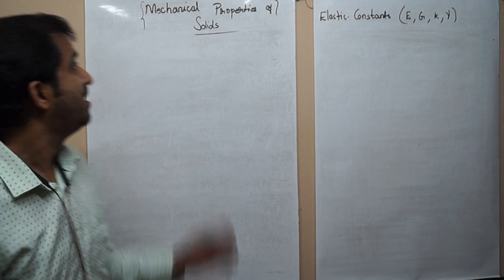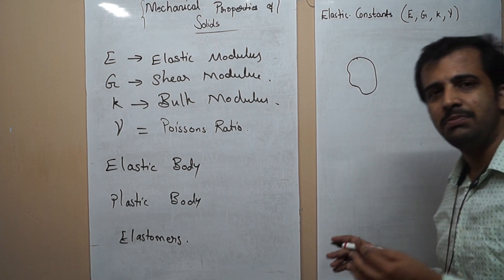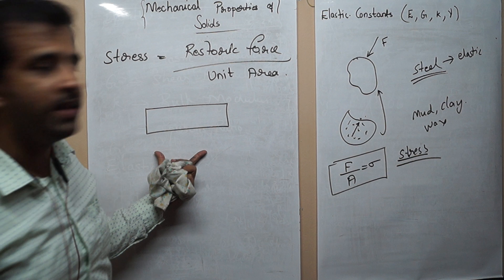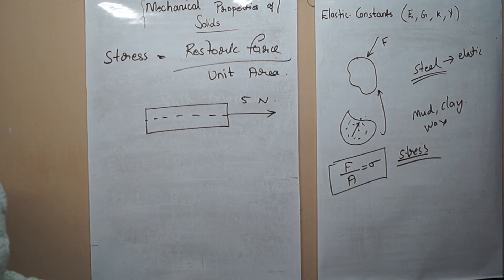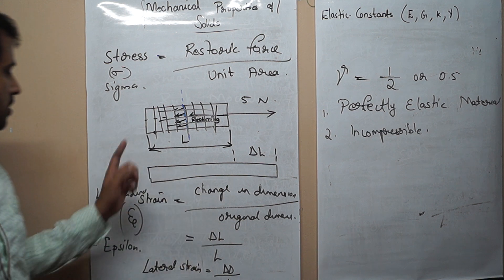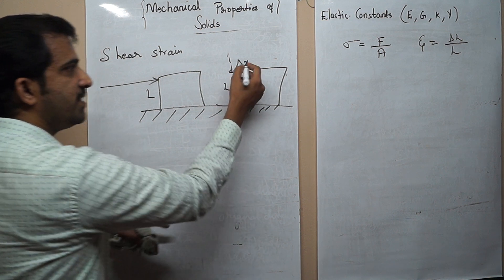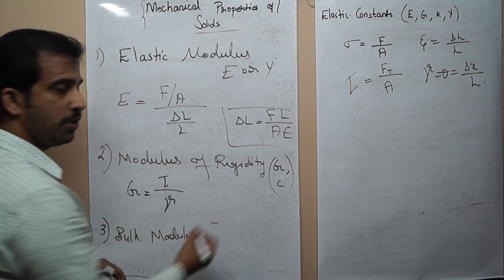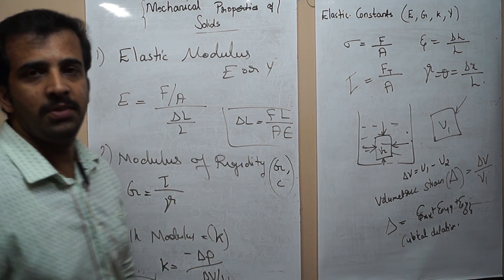Introduction to Elastic Constants. Stresses And Strains.Lecture 1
Mechanics Of Solids. MET 201. KTU. MODULE 2. 2019 scheme